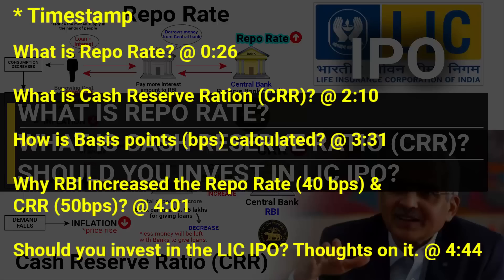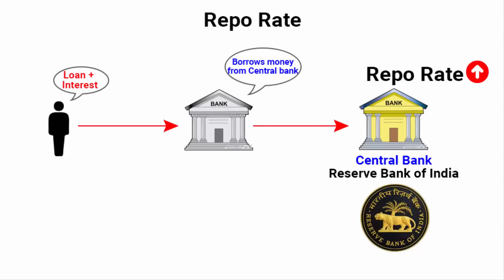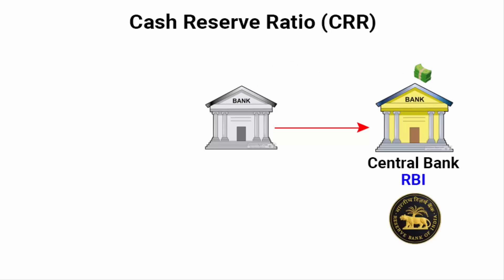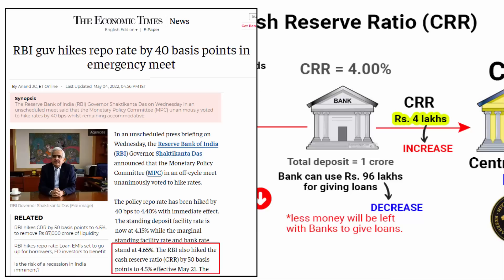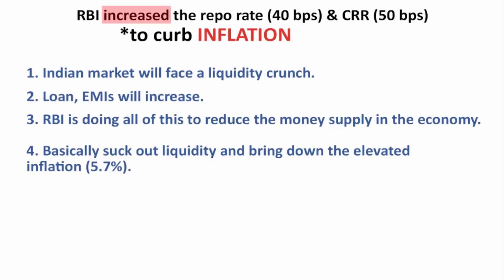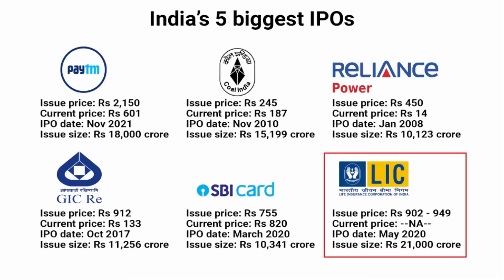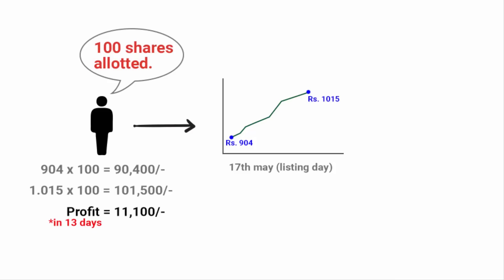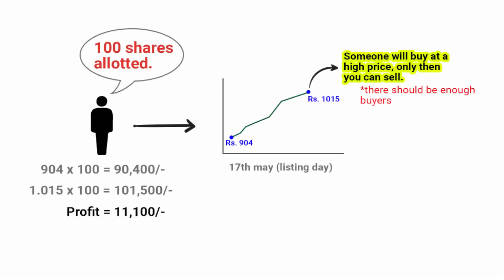Repo Rate & Cash Reserve Ratio CRR Explained | Investing in LIC IPO? | Monetary Policy, Economics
In this video we'll understand what is repo rate, what is cash reserve ratio (CRR), and how the Reserve Bank of India RBI uses these methods that are part of the monetary policy for curbing inflation. We'll also try to understand about the new to LIC IPO, that was released yesterday that is on 4th May 2022. So we will try to understand whether you should invest in the LIC IPO or not.